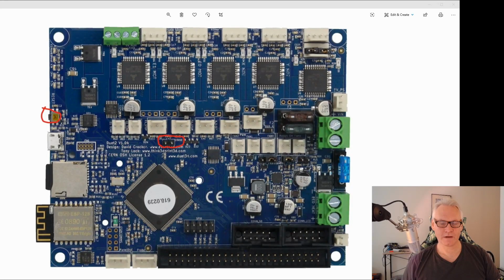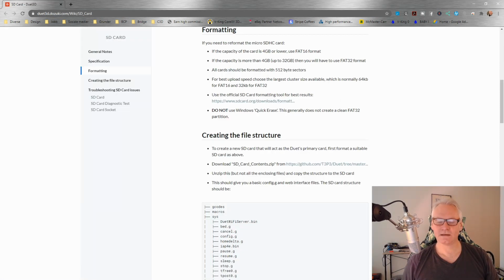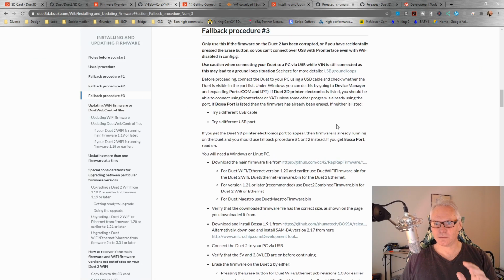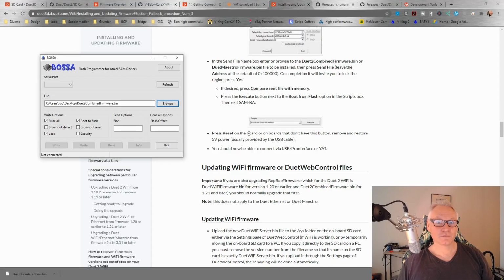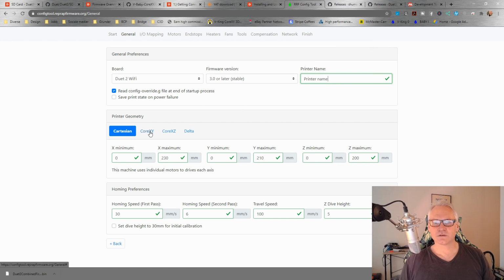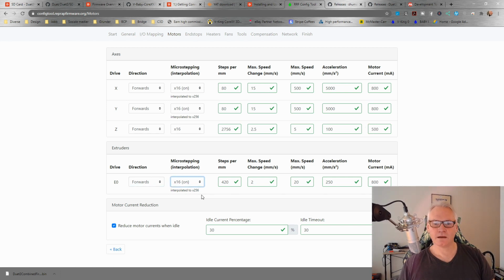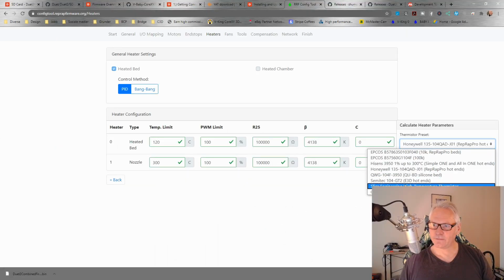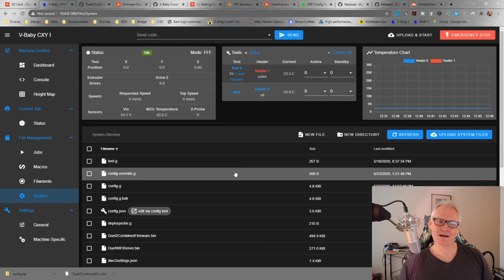DUET WIFI | 3.1.1 FIRMWARE INSTALLATION | The Best 3d Printer Controller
Settings for the BL TOuch in config.h here:
; Z-Probe
M950 S0 C"exp.heater3"                         ; create servo pin 0 for BLTouch
M558 P9 C"zprobe.in+zprobe.mod" H5 F180 T18000 A30 S0.02 ; set Z probe type to bltouch and the dive height + speeds
G31 P500 X18 Y-18 Z1.0                  ; set Z probe trigger value, offset and trigger height (set your own)
M557 X25:205 Y0:180 S90:90                   ; define mesh grid (set your own

The V-Baby DIY CoreXY 3D Printer - Building a 3d printer from scratch

Here are links to the opensource project for you to build